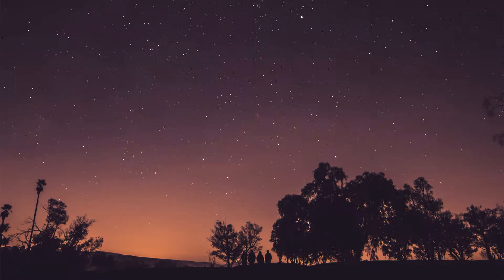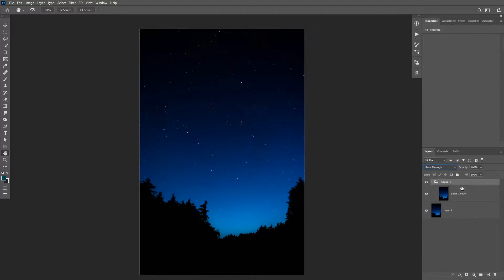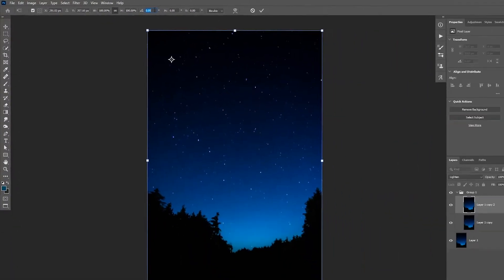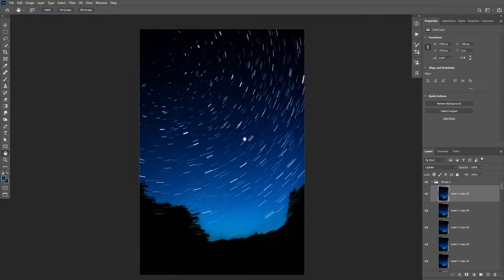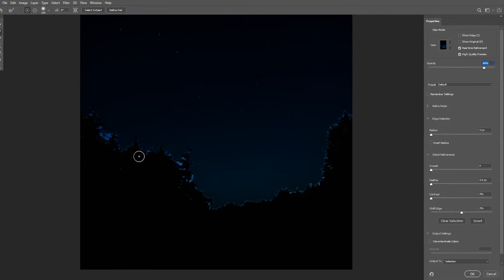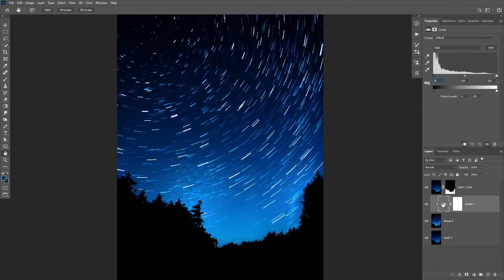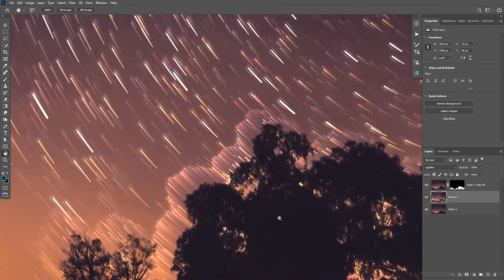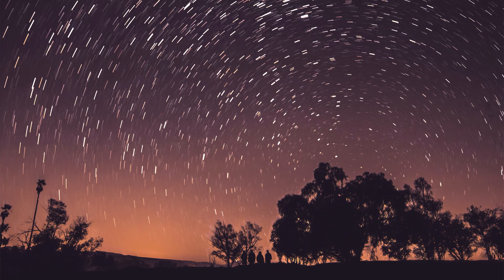An Easy Way to Make Star Trails in Photoshop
in this video, you will learn an easy technique that will allow you to create star trails using one image by using the very handy feature called step and repeat in photoshop

Music used in the video:

Beach Buggy by Smith The Mister